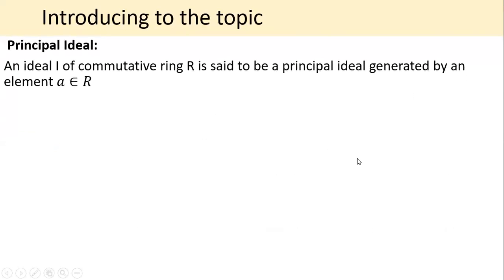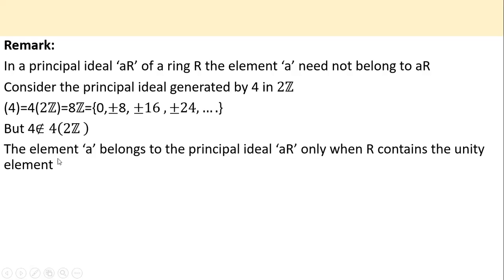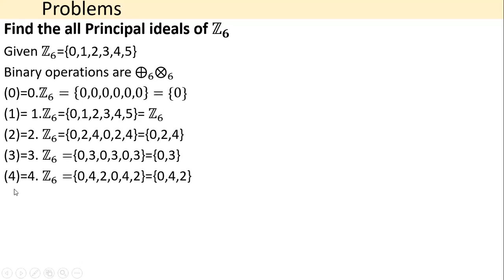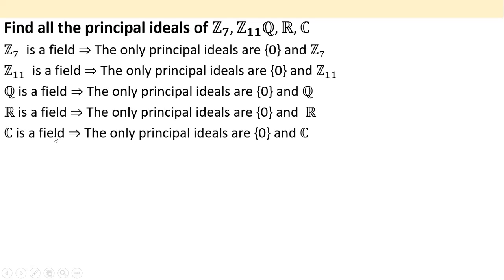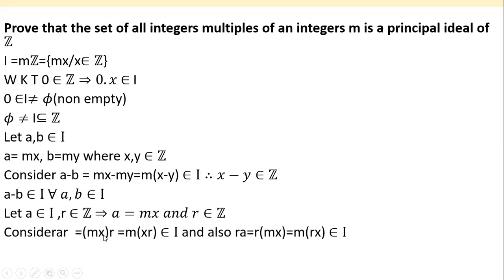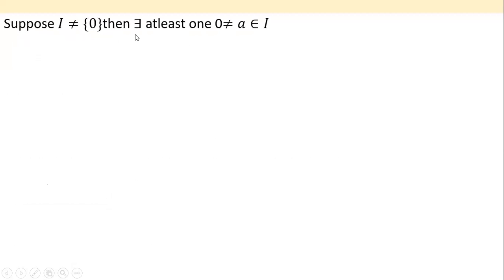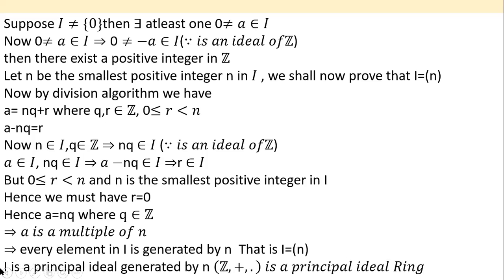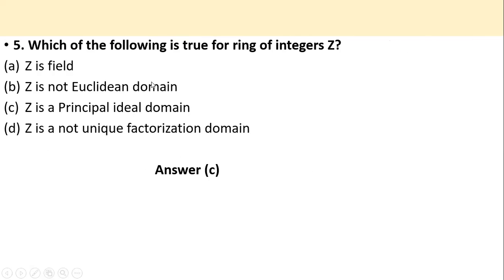40 principal ideal (Dhananjay maths)